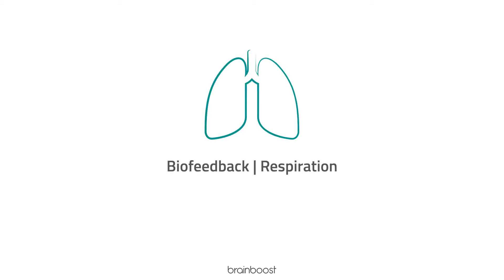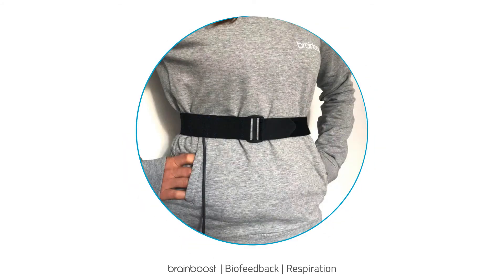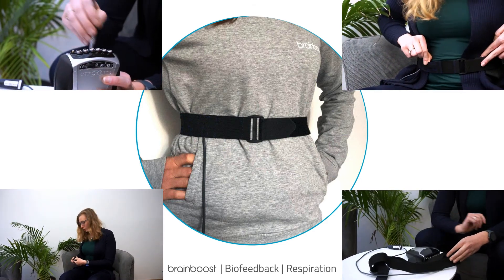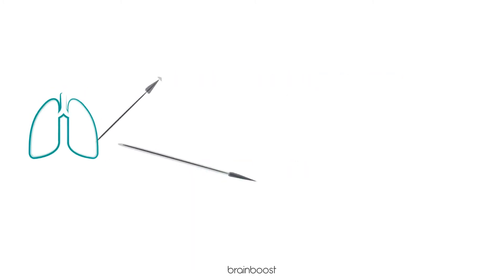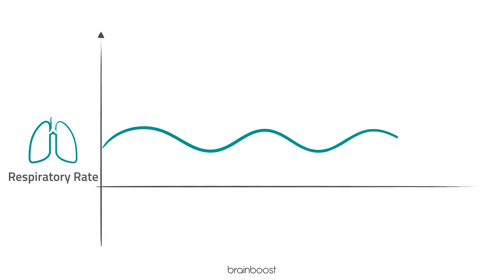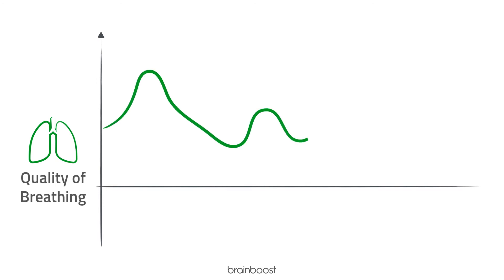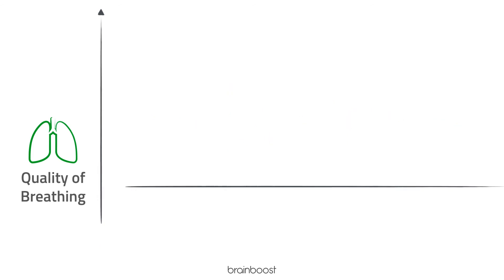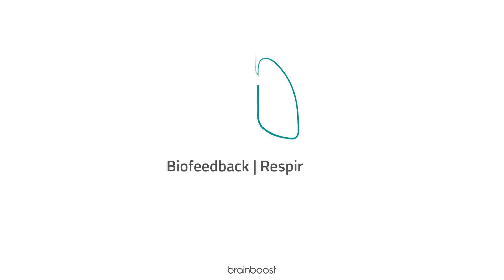Teaser | Biofeedback | Respiration | by brainboost Academy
This video give you a little sneak peak into our educational videos about biofeedback. In this video we cover the topic of respiration. What is it? What Nexus sensors are measuring respiration? How to apply the sensors? What things should be considered for a good signal? What does the respiration tell us about the human biology and the activation of the sympathetic nervous system?

Our brainboost partners in our worldwide partner network have exclusive access to the complete video library. These videos cover topics such as neurofeedback, biofeedback, mental health, mindfulness, coaching, and stress prevention.

For more information on how to become a partner, visit our

We're always happy to share our experience and knowledge with like-minded people.

Our most popular videos about neurofeedback and more:
(german version only)